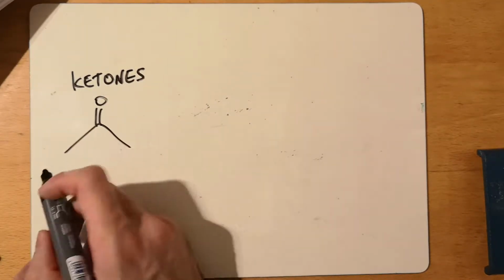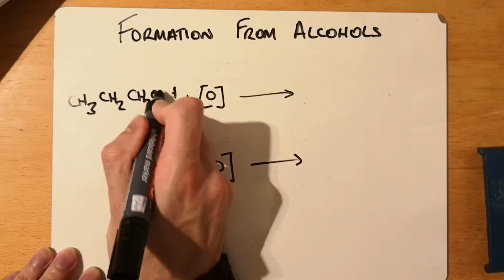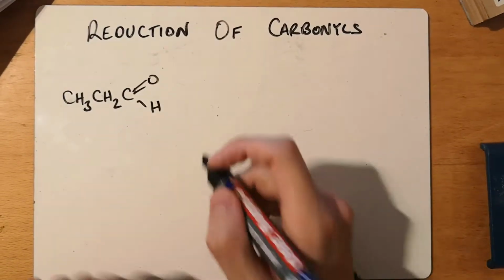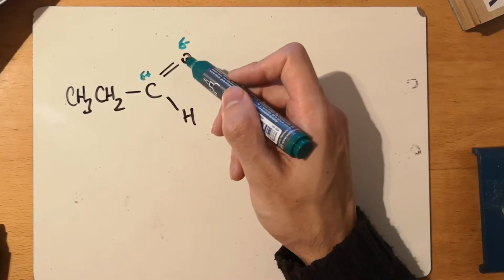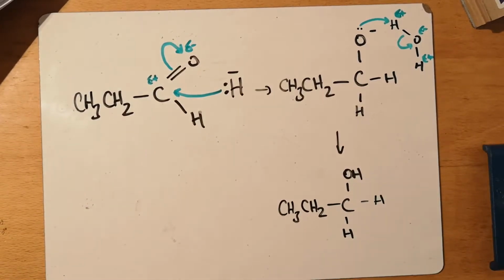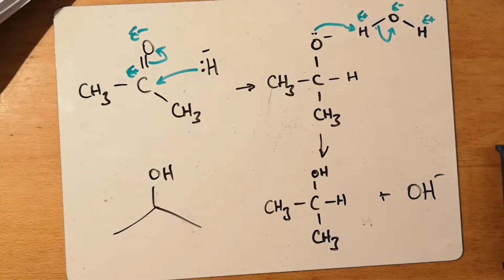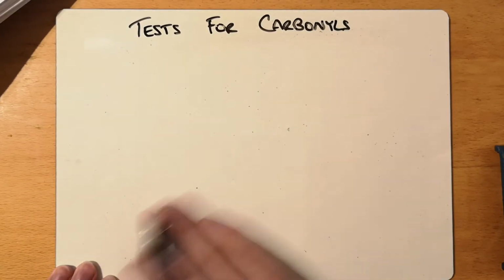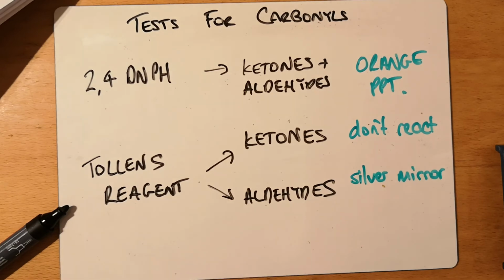Carbonyls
A shirt video explaining the formation, reactions, mechanisms, and tests for carbonyl compounds